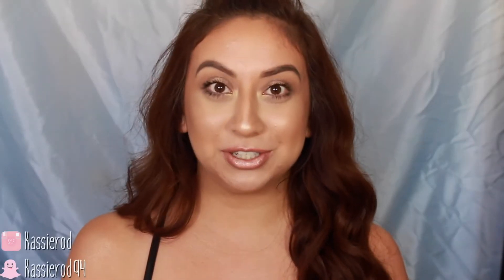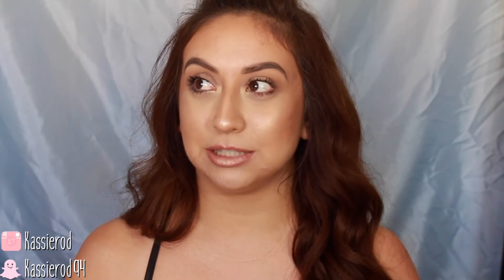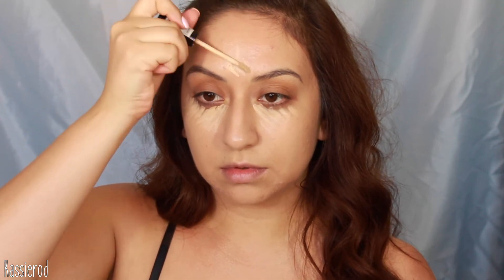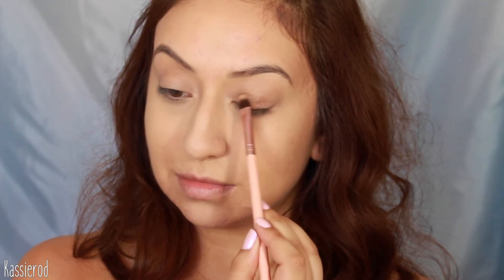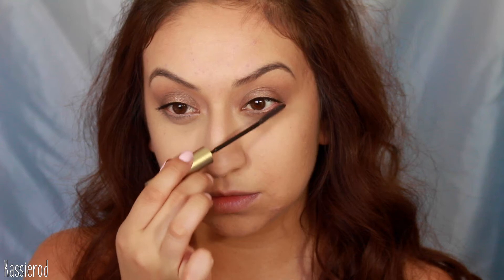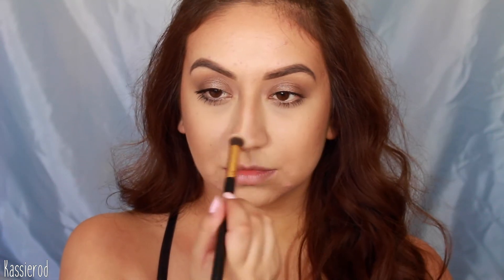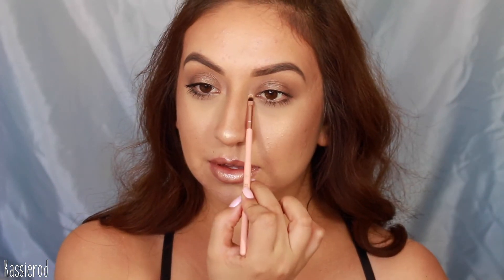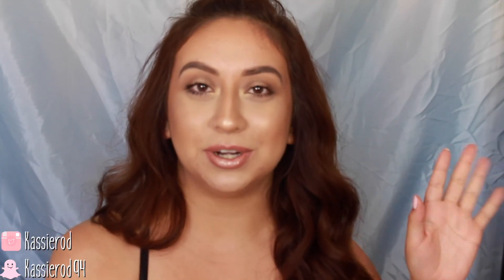Beach Bronze Make Up Tutorial | Kassierod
Hey everyone! Everything you need to know is down below.

➜Pat Pat App
Get 25% First Order

➜Nume Products
"SAVE50" @ Checkout
PRODUCTS MENTIONED

FACE|
Skindinavia Primer Make Up Spray
Skindinavia Finishing Make Up Spray
Benefit Cosmetics Professional Primer
NYX Cosmetics BB Cream 03
NYX HD Studio Concealer Beige
Ultra Beauty Matte Bronzer Warm
Colourpop Wisp Cream Highlight
Make Up Revolution Highlight Shimmer Brick Highlight

EYES|
Loreal Telescopic Carbon Black Mascara
Tarte Eyeshadow

BROWS|
Anastasia Beverly Hills Pomade Dark Brown
Anastasia Beverly Hills Clear Brow Gel
NYX Cosmetics Eyebrow Powder

LIPS|
Italia Lipliner Mauve
Buxom Lipgloss In Ava

BRUSHES|

-Morphe BK11 (Eyebrows)
-Wet N Wild Brush
-Beauty Blender
-MAC 217 Brush
-Real Technique Metallic Brushes Look Alike
    Pat Pat App 50% first order  "aegiq2"
-Foundation-Real Techniques Buffing Brush
-Contour+Bronze- BH Cosmetics
-126 Precision Blush Brush
-127 Angled Face Shader Brush
-129 Small Round Blending Brush
-130 Large Shader Brush

NCS:

Title: Colorful Spots
Artist: Nicolai Heidlas